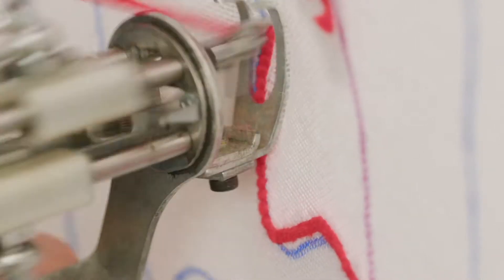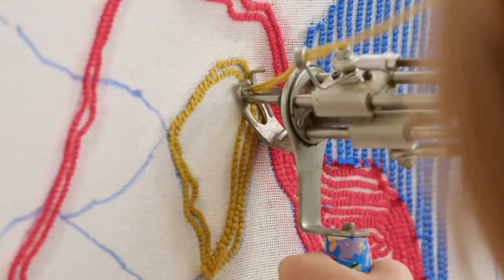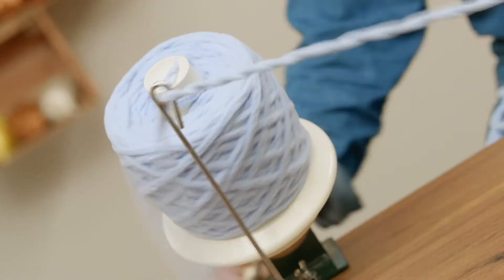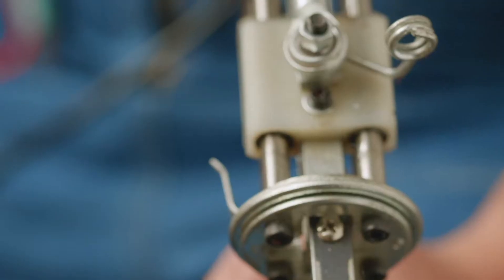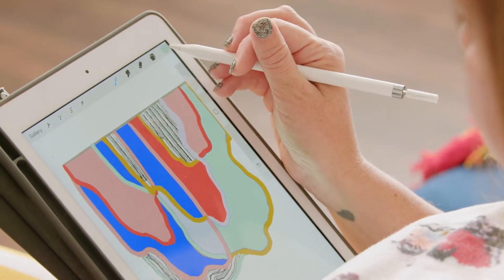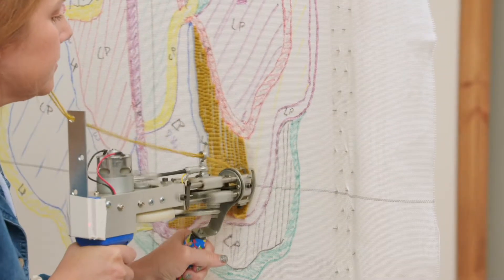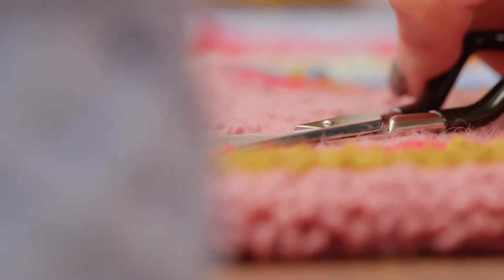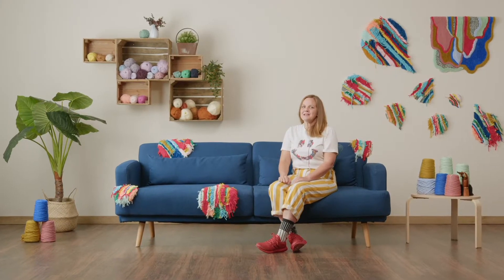Introduction to Tufting: Learn to Paint with Yarn - Course by Trish Andersen | Domestika English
Discover how to combine tufting techniques like cut pile and loop pile to create colorful and expressive pieces of textile art

Some textile processes are linear, but fiber art gives you the freedom to experiment with colors and textures, similar to drawing. Fiber artist Trish Andersen uses a tool called a tufting gun to paint with yarn. She runs her own studio and has collaborated with brands including Coca-Cola.

In this course, Trish teaches you how to make colorful textile artwork using both loop and cut pile guns. Create an expressive tufted wall hanging to brighten your home with Trish as your guide. Are you ready to discover new creative possibilities through tufting?